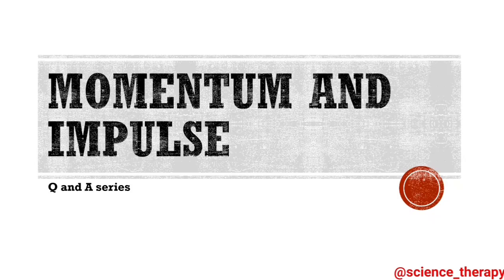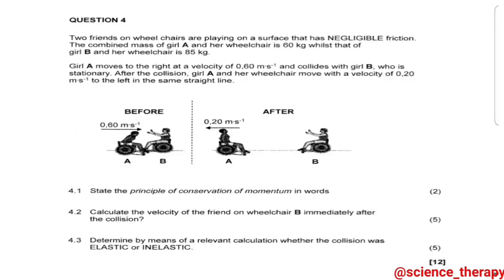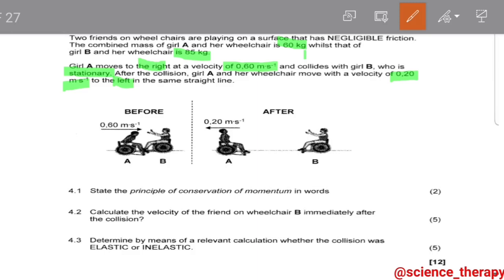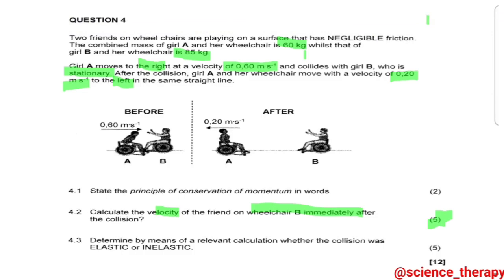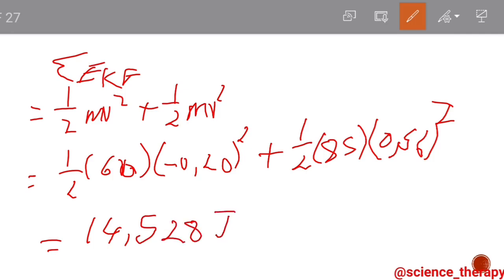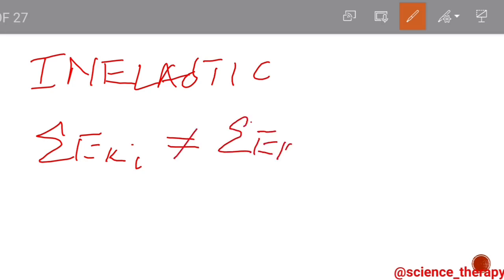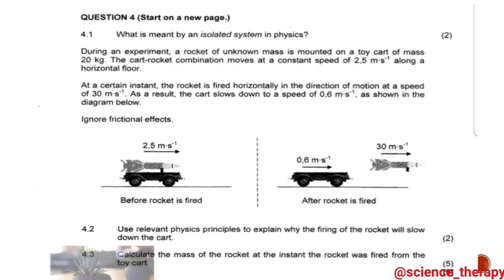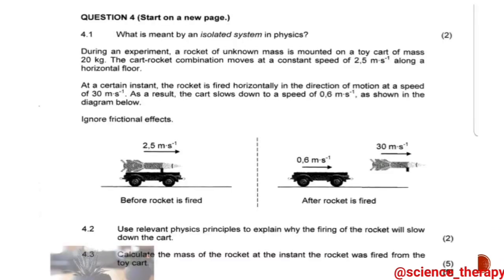Master Grade 12 Momentum & Impulse: Uncover the Hidden Law of Conservation!